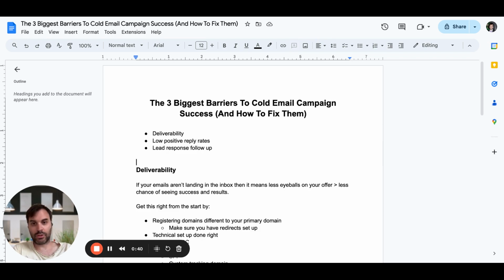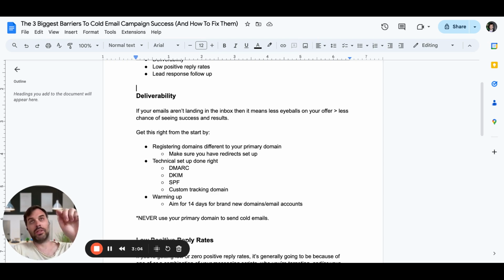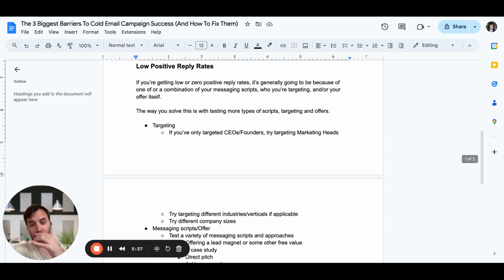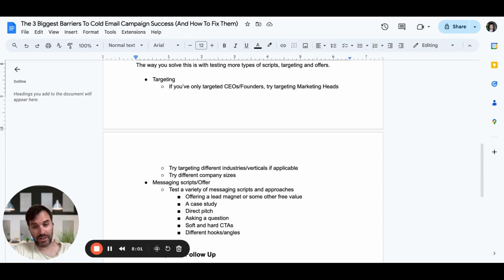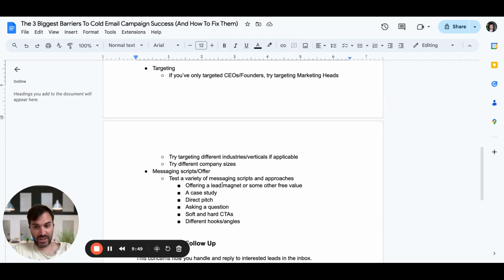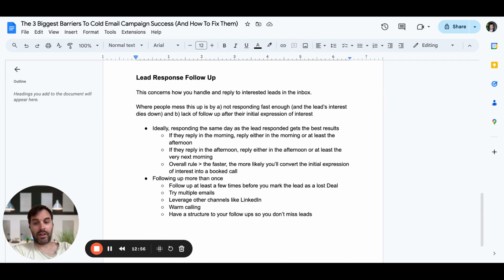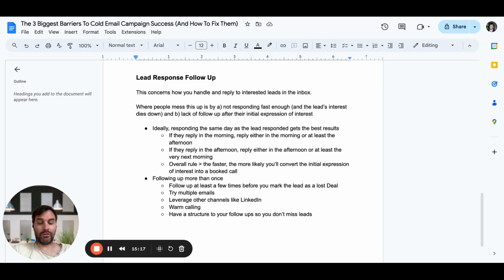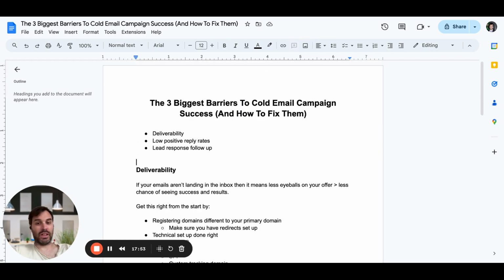The 3 Biggest Barriers To B2B Cold Email Campaign Success (And How To Fix Them)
If you want to generate b2b leads and start booking sales meetings from cold email in 2024 then you need to understand the things that are going to be the biggest impediments to your success.

And that's exactly what this video is about...

This video will cover the 3 biggest barriers to success with b2b cold email and what you need to do if you encounter these issues so it will not affect your overall lead generation efforts.

The 3 biggest barriers you'll likely encounter will be:

1. Deliverability issues
2. Struggles with getting positive replies
3. Issues with lead follow up

Granted, there may be differences across each individual business circumstance but in my personal experience, these 3 are generally the things that prevent people seeing results from b2b cold email campaigns in 2024.

So if you're ready, dive into this video and uncover in more detail these three barriers and more importantly, HOW you can fix each of them so it won't derail your b2b lead generation efforts.